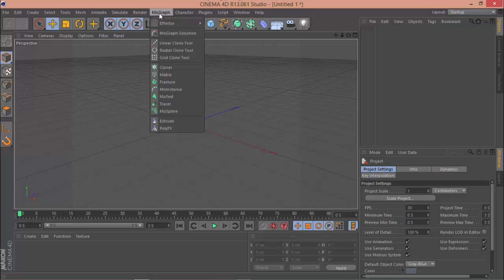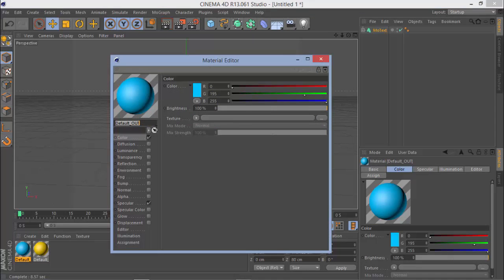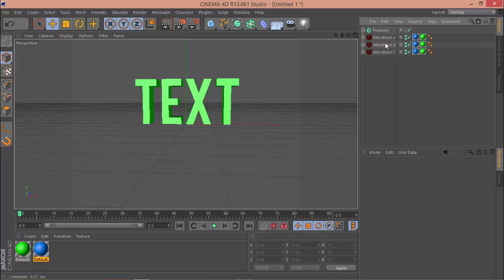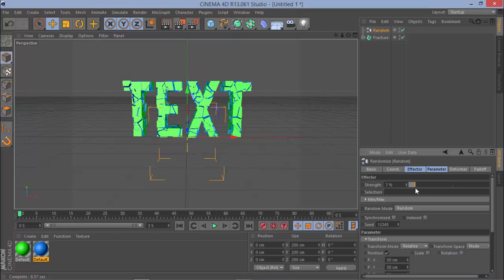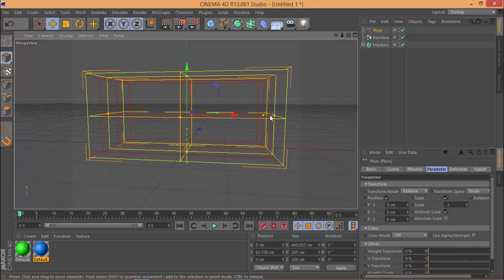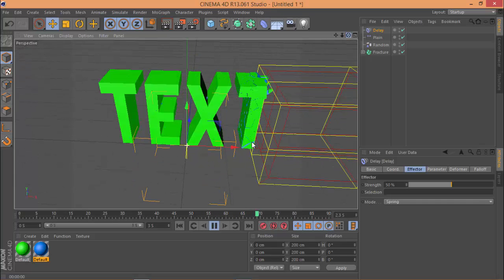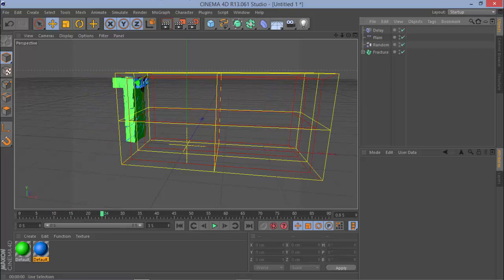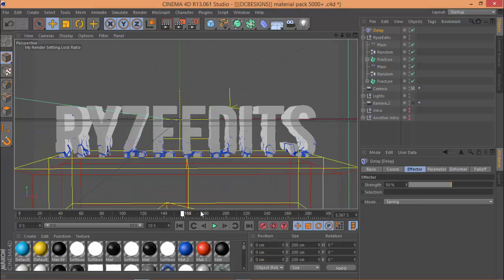[Tutorial] How to use NitroBlast w/ New Intro | InfinityYFX1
Client: ByRyze
I was gonna give away an after effects cs6 with all the Magic Bullet, Video CoPilot and Trapcode plugins, but I received a warning when I was uploading so I decided not to, sorry. There are many tuts out there just try and find them or just do it illegally and go
Put what kind of intro you want in the comments below or fill out this form at (you need at least 300 subscribers to one now):
 And have a nice day- Approved from the King of Forever InfinityYFX1